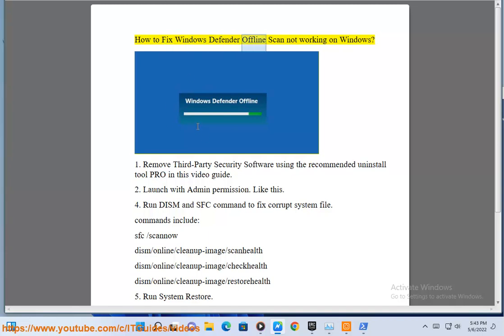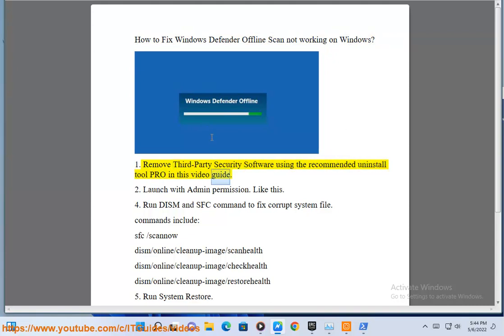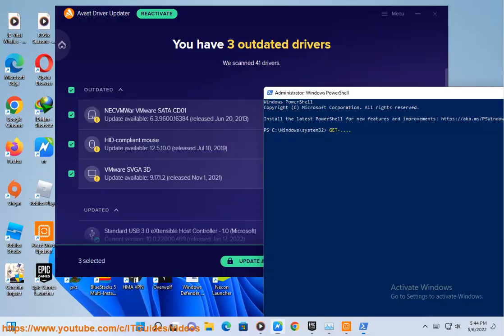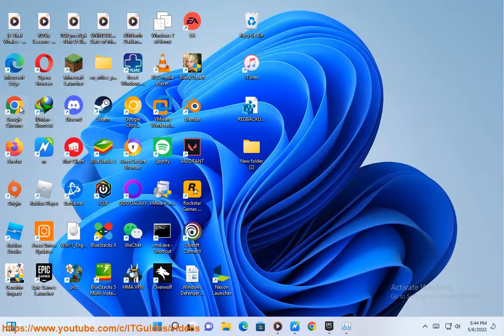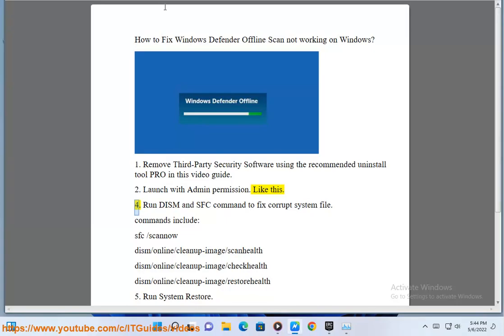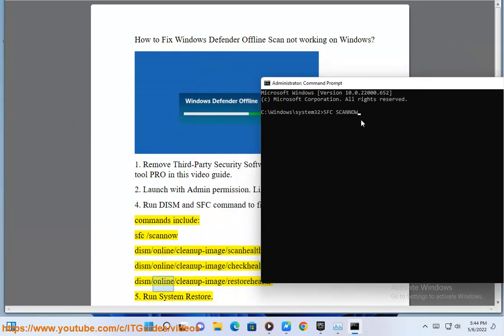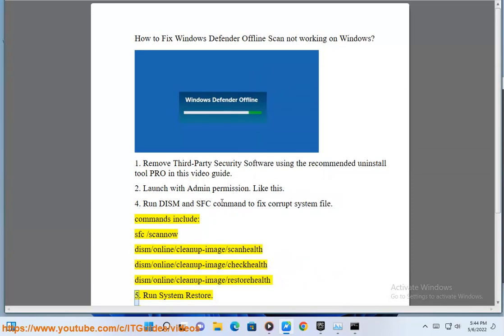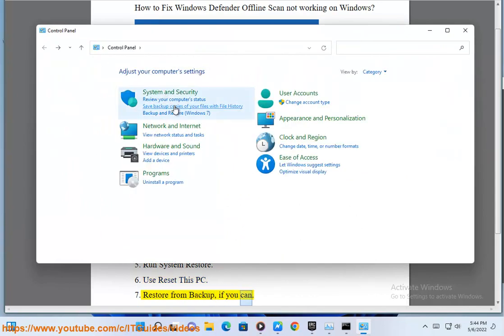Fix Windows Defender Offline Scan not working on Windows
Here's how to Fix Windows Defender Offline Scan not working on Windows. To effectively remove unwanted/problematic programs, run this best uninstall tool@